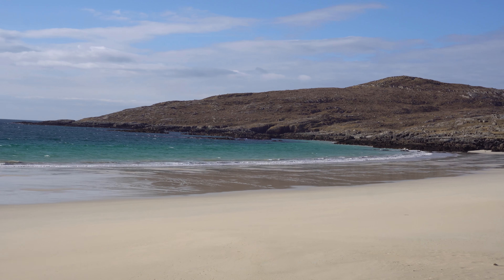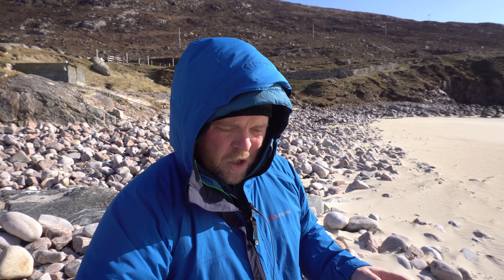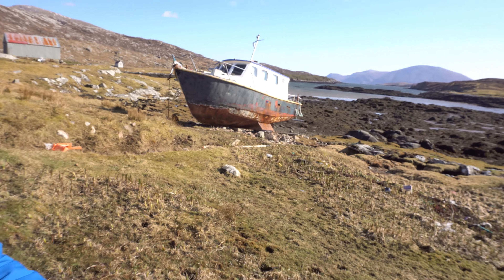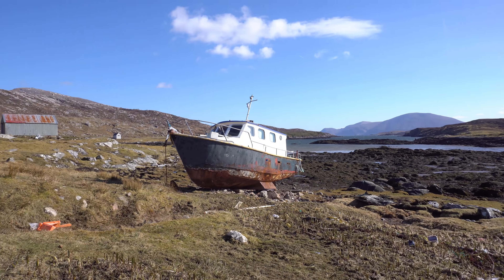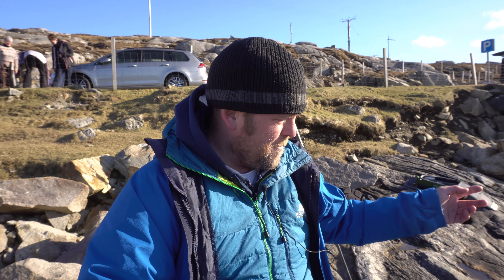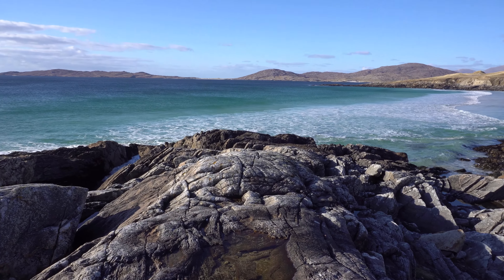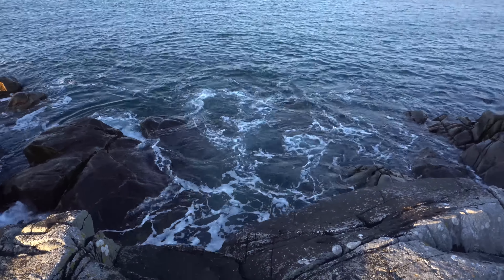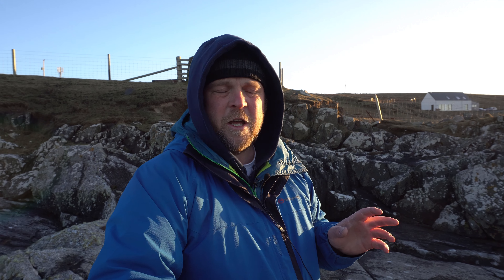Sunshine in Scotland (day 4 in the Outer Hebrides)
Join me on my last day in the Outer Hebrides enjoying some lovely sunshine in Scotland.
On this landscape photography vlog I visit the beaches at Hushinish and the small beach on Harris. Mainly using my 24mm canon tilt-shift lens I capture images which look like they have been taken in the west Indies, and the only difference is the freezing conditions and strong icy wind.